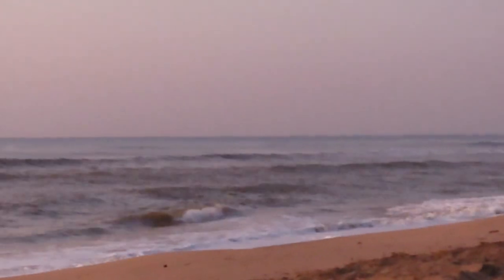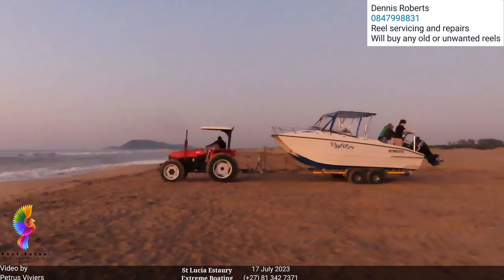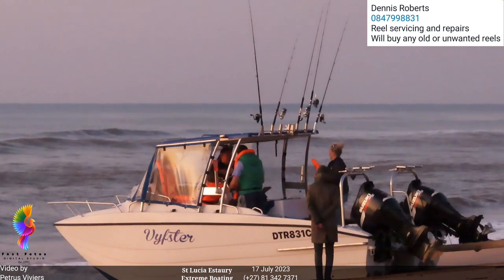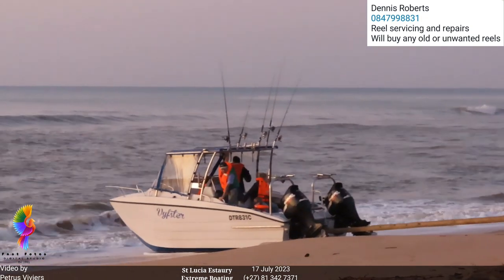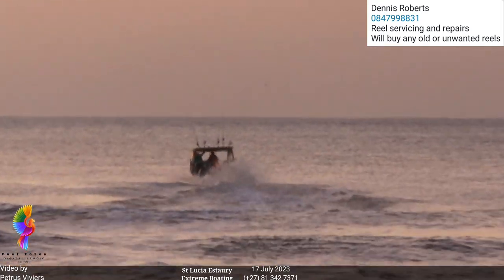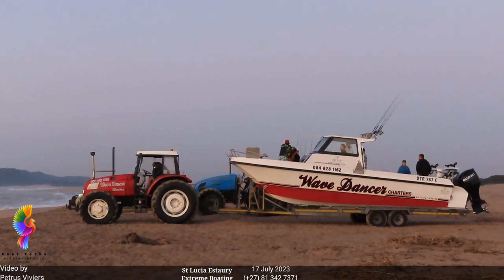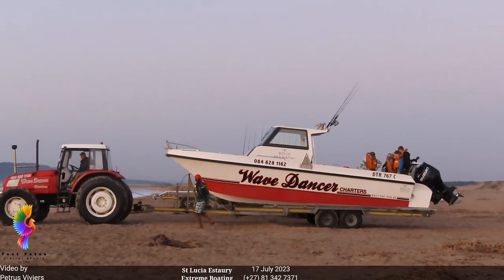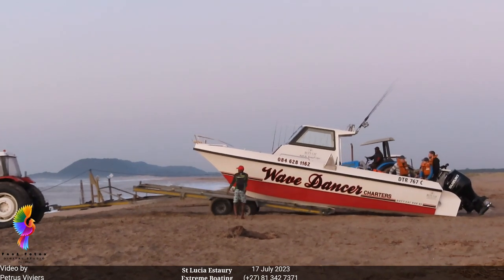Extreme Boating - 17 July 2023 - They all slipped out uneventfully